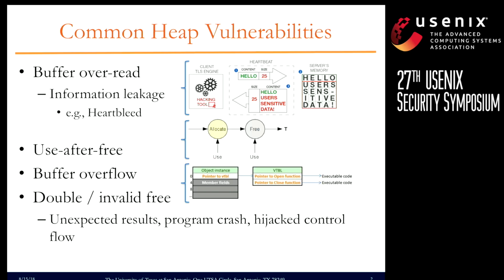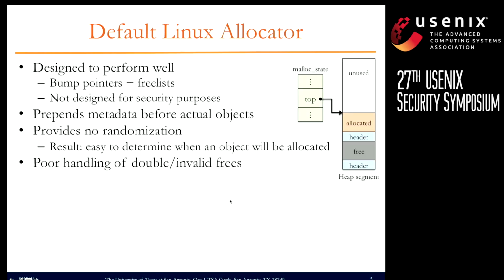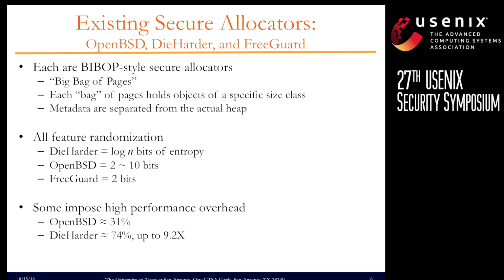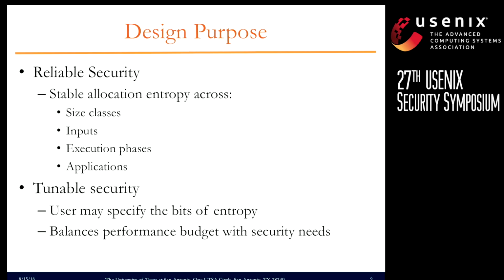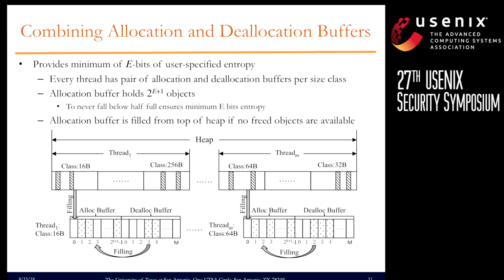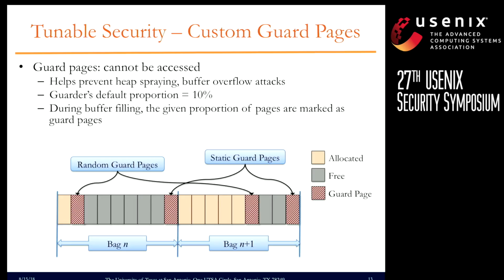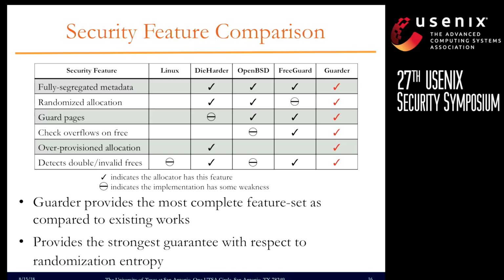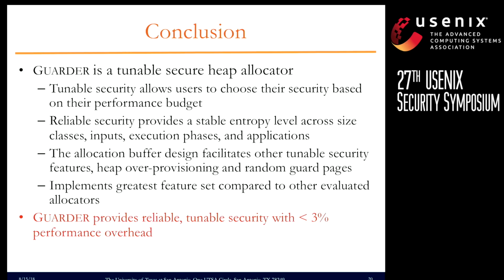USENIX Security '18 - Guarder: A Tunable Secure Allocator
Sam Silvestro
University of Texas at San Antonio

Abstract:
Due to the on-going threats posed by heap vulnerabilities, we design a novel secure allocator --- Guarder --- to defeat these vulnerabilities. Guarder is different from existing secure allocators in the following aspects. Existing allocators either have low/zero randomization entropy, or cannot provide stable security guarantees, where their entropies vary by object size classes, execution phases, inputs, or applications. Guarder ensures the desired randomization entropy, and provides an unprecedented level of security guarantee by combining all security features of existing allocators, with overhead that is comparable to performance-oriented allocators. Compared to the default Linux allocator, Guarder's performance overhead is less than 3% on average. This overhead is similar to the previous state-of-the-art, FreeGuard, but comes with a much stronger security guarantee. Guarder also provides an additional feature that allows users to customize security based on their performance budget, without changing code or even recompiling. The combination of high security and low overhead makes Guarder a practical solution for the deployed environment.